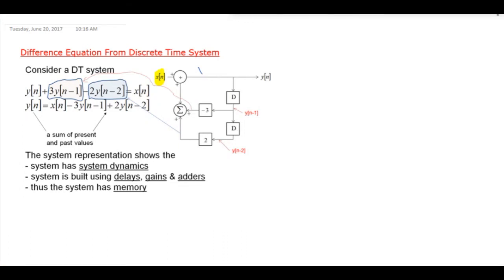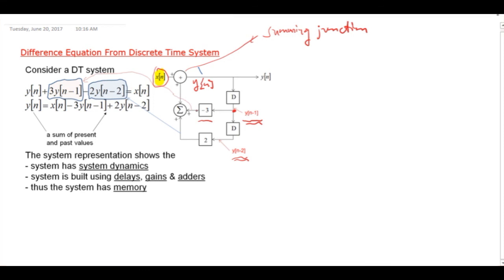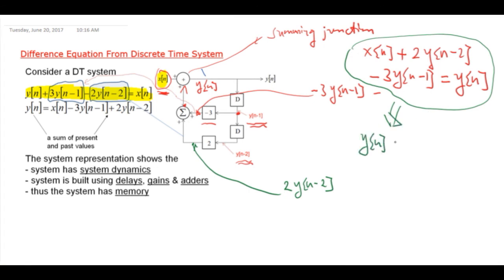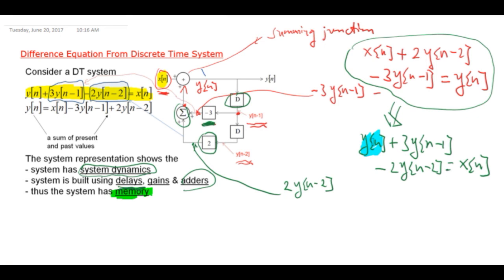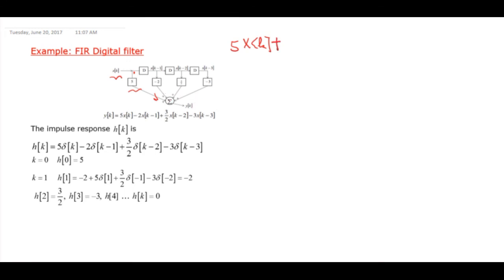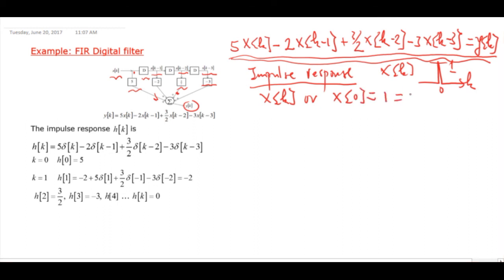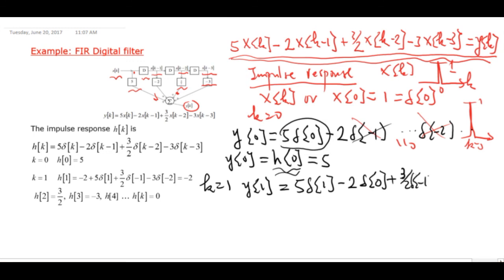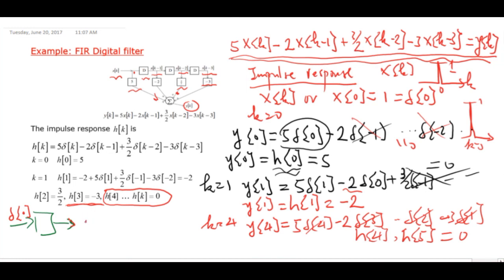EE3210 S&S_week3_part1